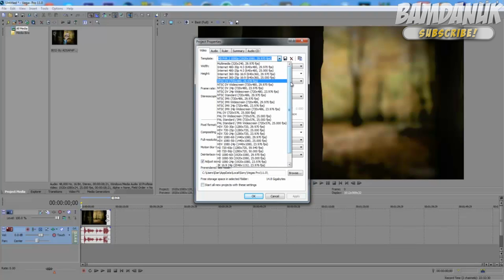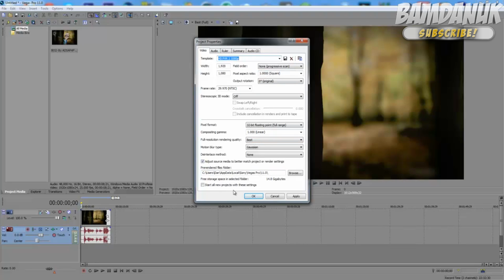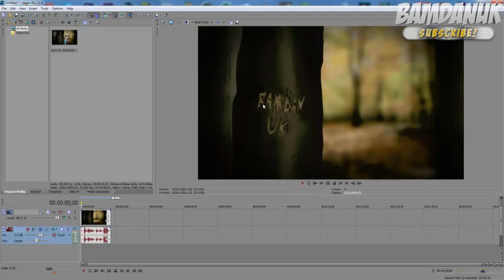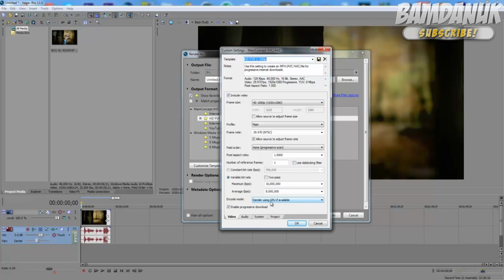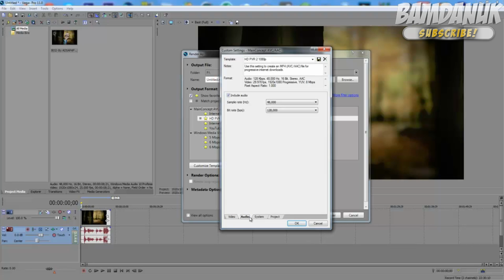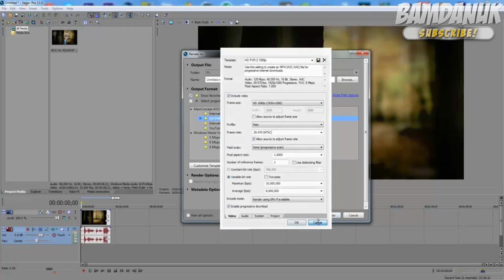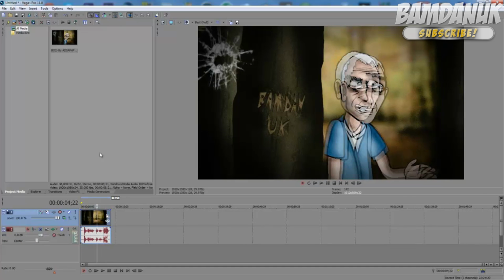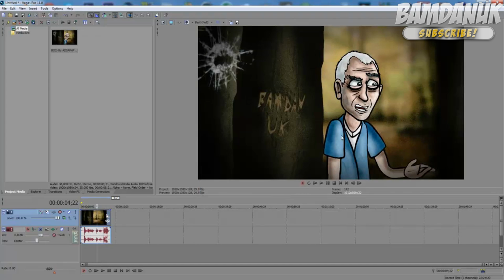Sony Vegas Pro 11 Best Render Settings [1080p & 720p]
A video tutorial on the best render settings for Vegas 11, covering 720p & 1080p. Recorded with the Hauppauge HD PVR 2 in mind but works with any capture card.
This video shows:
Sony Vegas Pro 11 Best Render Settings

Skype: BamDanUK